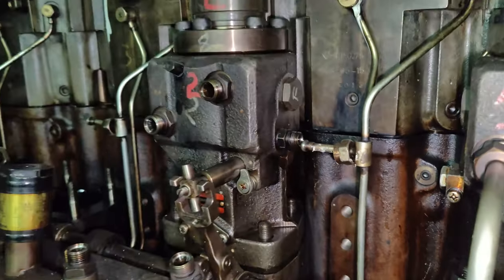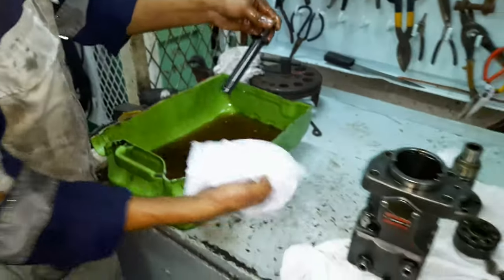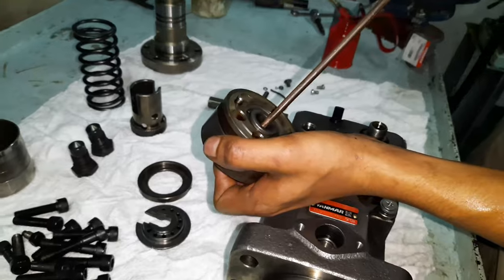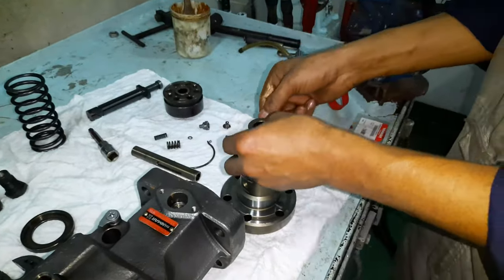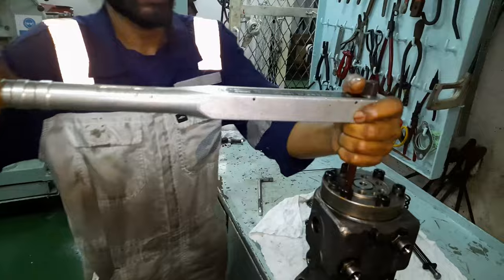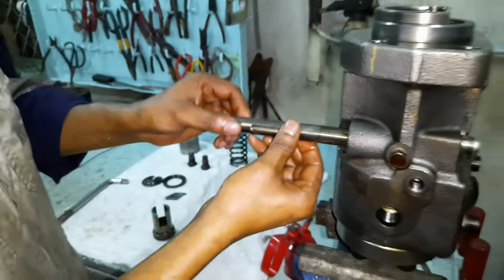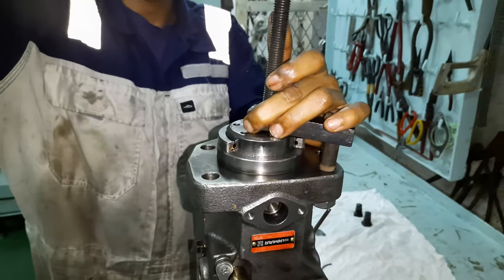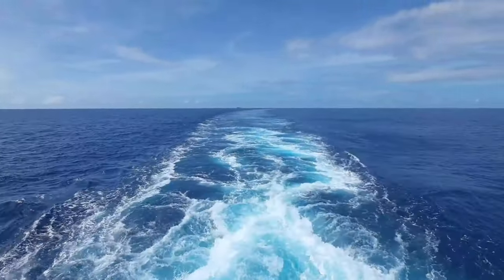AUXILIARY ENGINES FUEL PUMP COMPLETE O'HAUL PROCEDURES PART-2